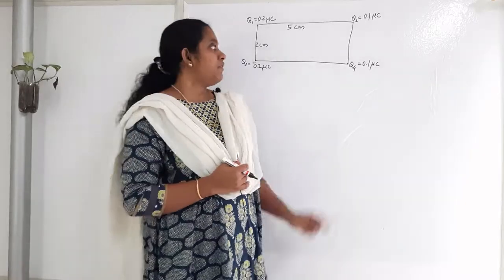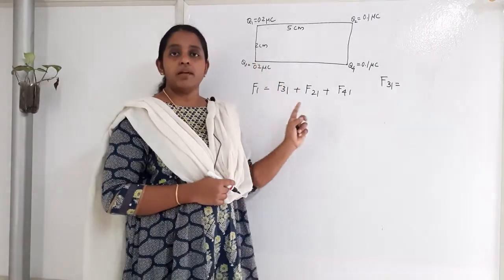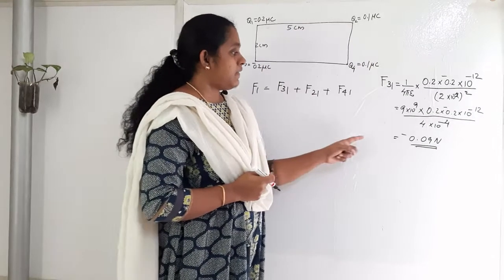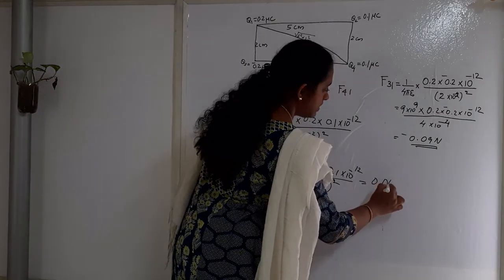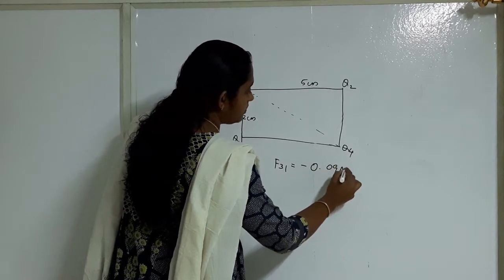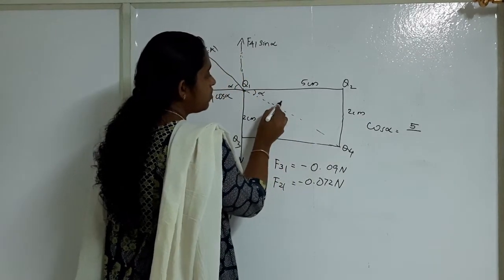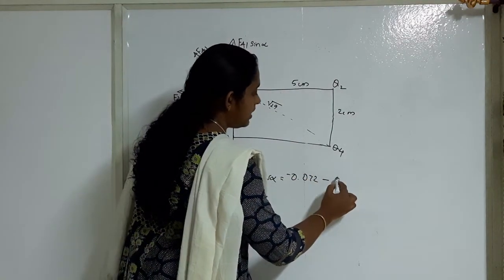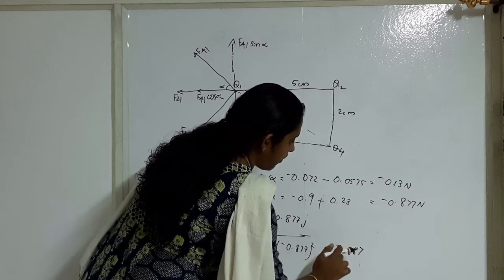4 Point Charges